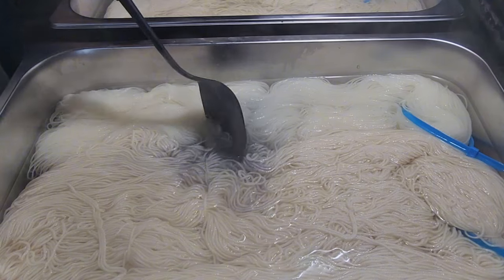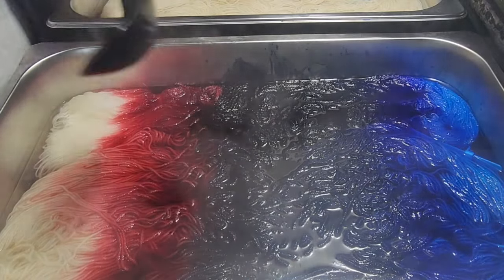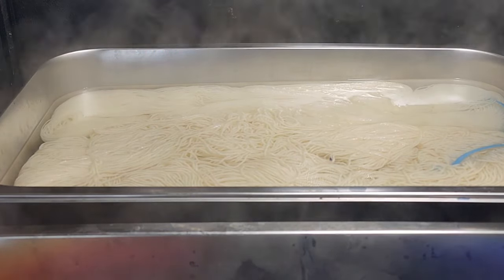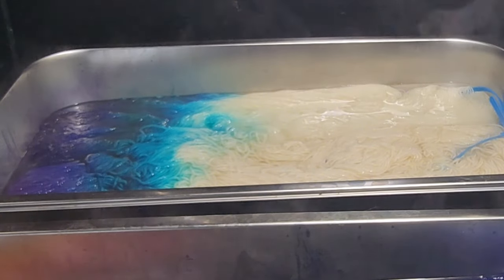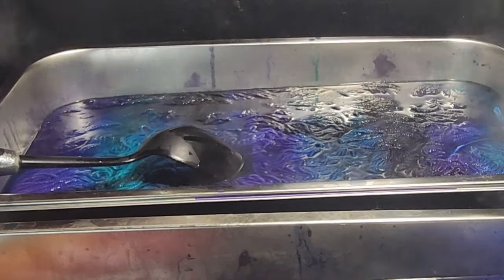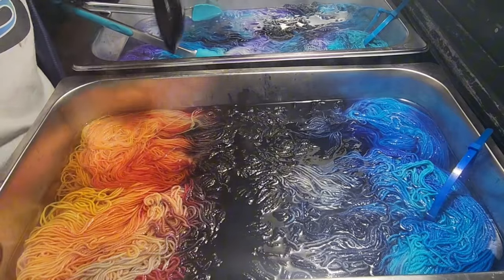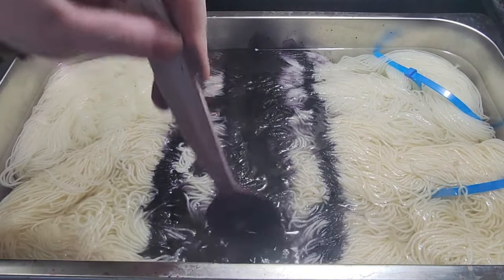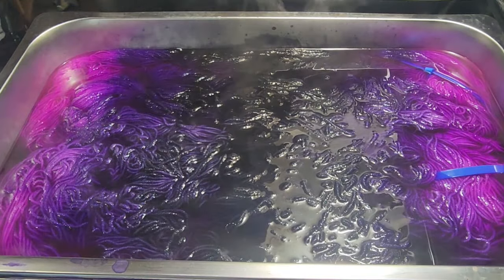DYEING YARN FOR @BAGODAYCROCHET 1MILLION SUBSCRIBER giveaway party!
$thryssinstitches

My fetch rewards link to earn gift cards:

Come save money on Fetch with me! Sign up w/ code TCP1V & get 2,000 pts See you there!

To view some of the yarn I've dyed to order